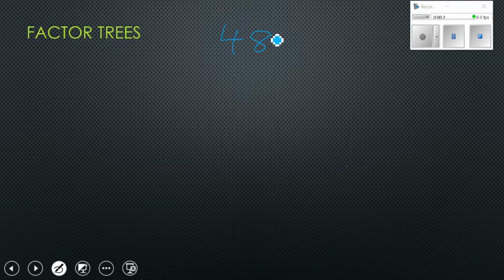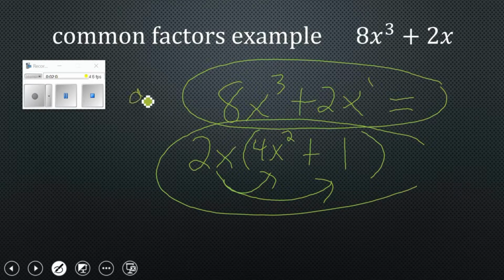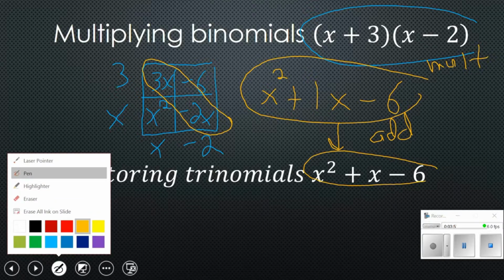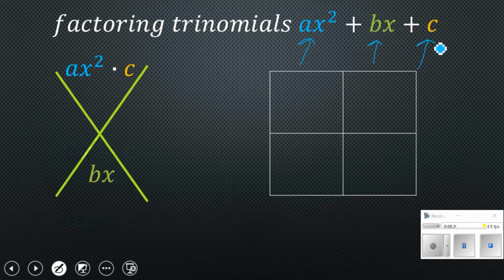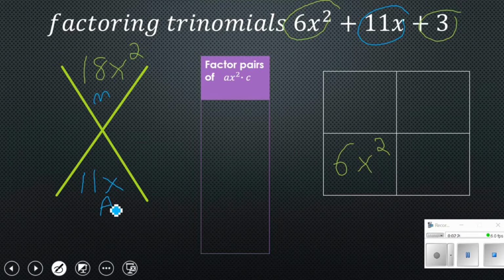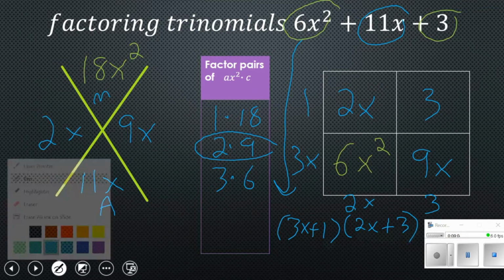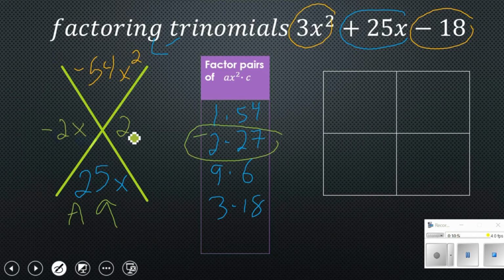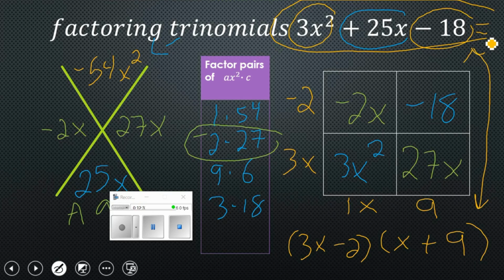Algebra 2 - Factoring Quadratics